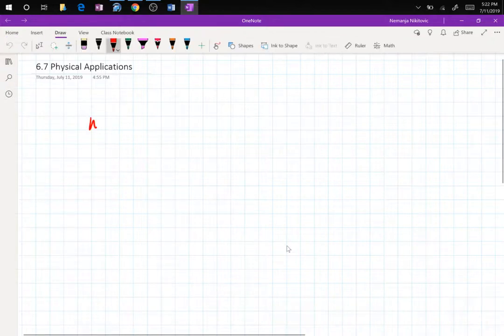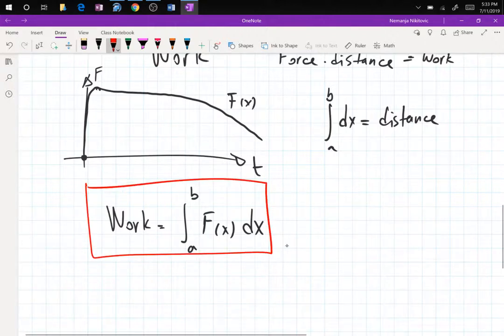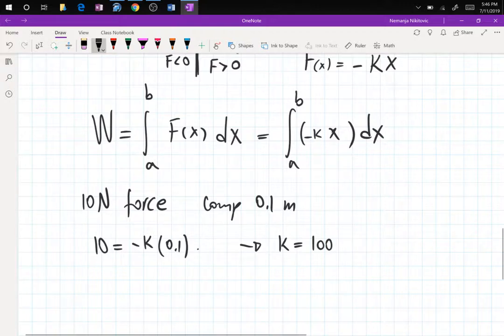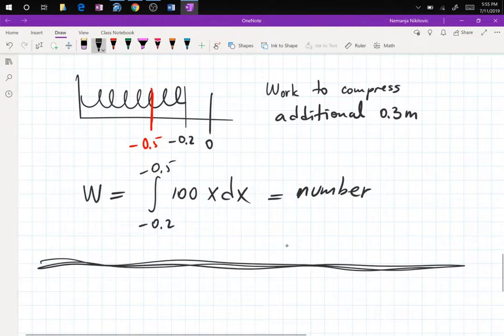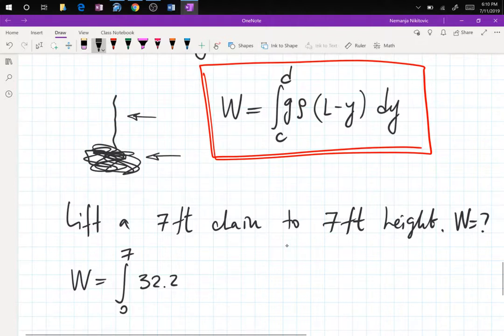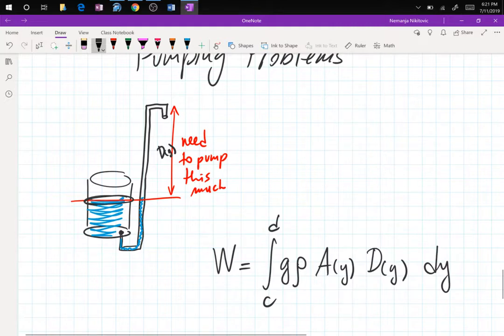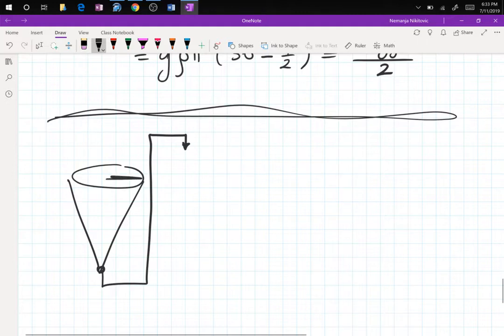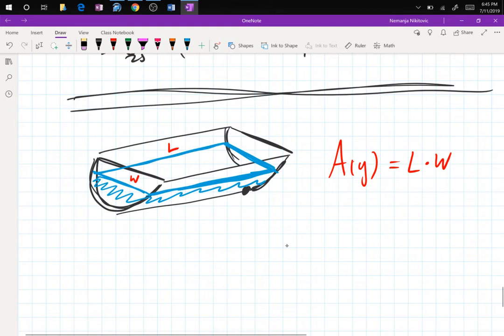Nemanja Nikitovic Live Stream (Calculus2 6.7 Physical Applications)